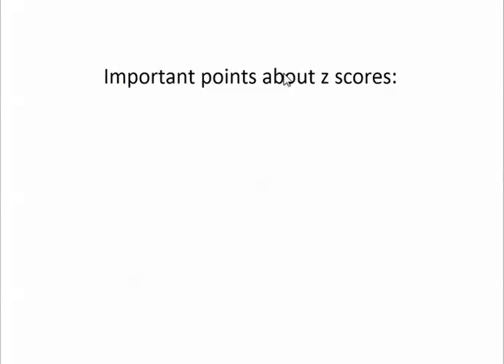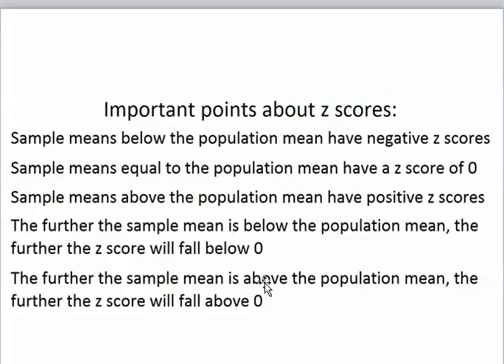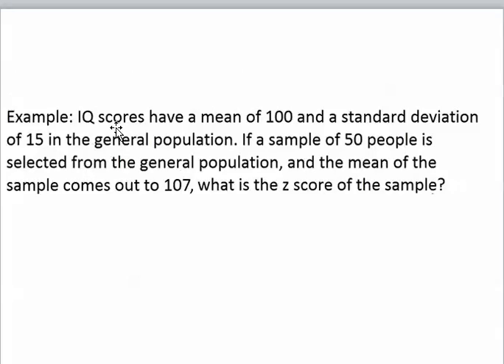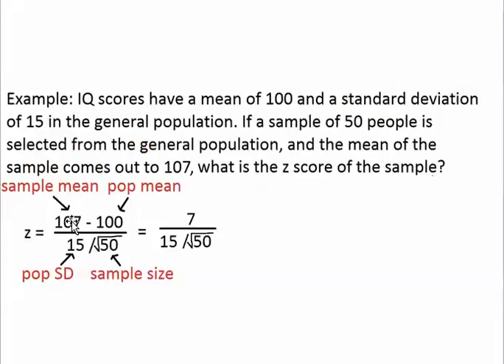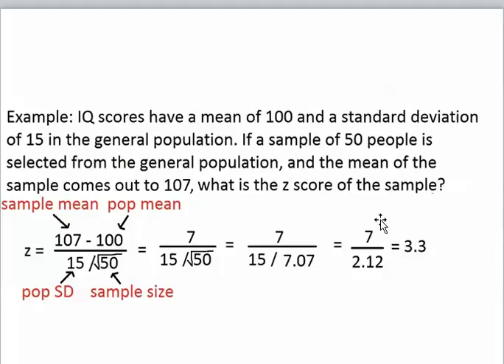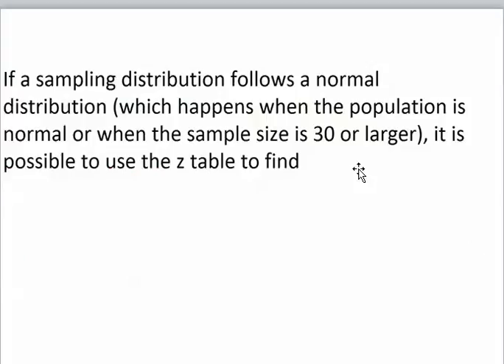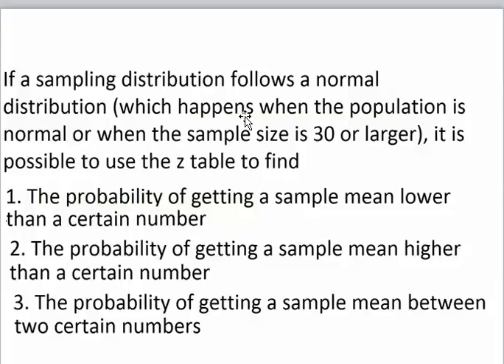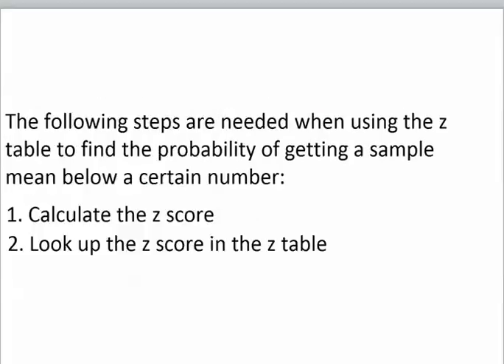long day part k